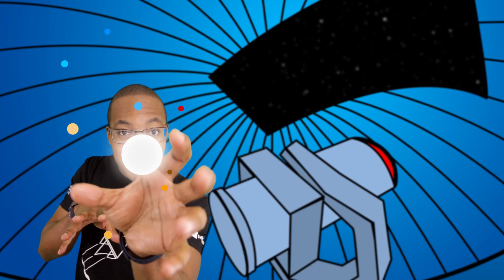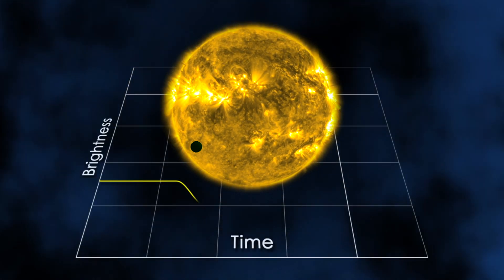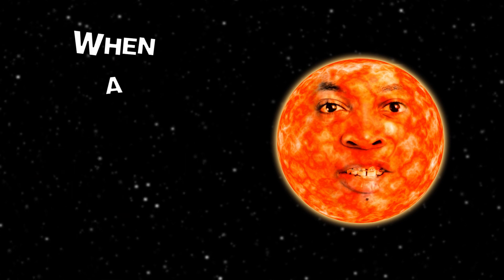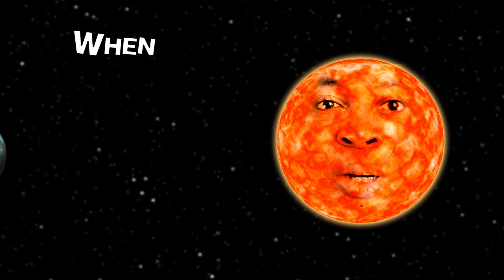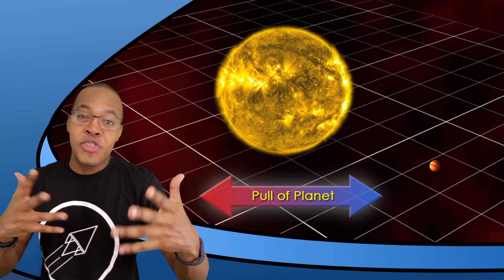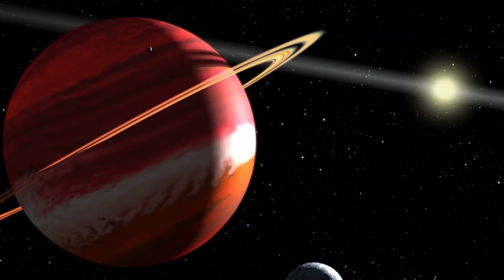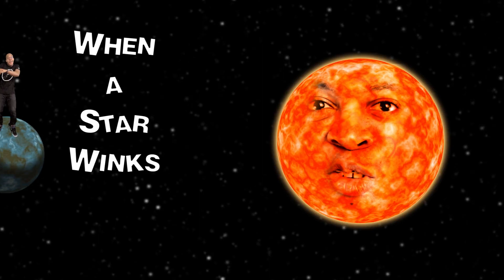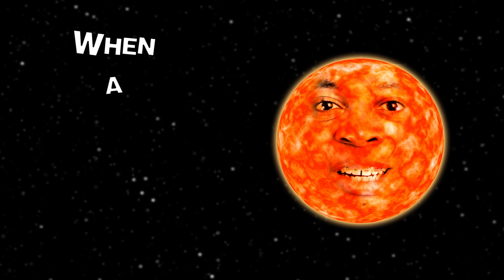The Exoplanet Song 🎵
How do we find planets beyond our Solar System? Learn how in the Exoplanet Rap!

😎 Social Media 😎

Credits

Created by Mike Wilson aka Coma Niddy
Reviewed by Emily Rice (@emilyrice)

Beat by T.R.O.N.

Lyrics

The Exoplanet Wobble

[Verse]
Gravity with no hands
Got us here on the ground where we stand
Sun grabs the planets like a dance
That’s what you call a ‘Space Jam’
Earth can’t be the only planet
That has any life on it
The idea we can’t stand it
Maybe there’s life on another planet
Telescope checking that transit-dip
Looking at the light these stars emit
Seeing that they wink a little bit
Means something must be in their orbit
We found an exoplanet!
Maybe there’s life on it!
The idea is so delighting!
And science is so exciting!

[Hook x2]
When a star winks or bobbles
That’s the exoplanet wobble
We’re looking to the skies
‘Cause we’re about that life

[Verse]
Otto Struve in 1952
Proposed that huge planets like Jupiter
Could make their stars to move
Doppler shift, red and blue
Information could be used
Then we see that Extrasolar Planets are more than a few!
There’s Epsilon Eridani B
And Gliese 867 D
There’s GJ 1214 B
That’s a Waterworld with oceans deep
55 Cancri e
Mostly diamonds, nifty
Two suns, Kepler 16b
Like a real life Tatooine!

[Bridge]
A universe so large
Filled with so many stars
There has to be life somewhere out there
Using science to scout there
Searching far and wide
I wonder what we’ll find
It’s only a matter of time
And I’m sure it’ll blow our minds!